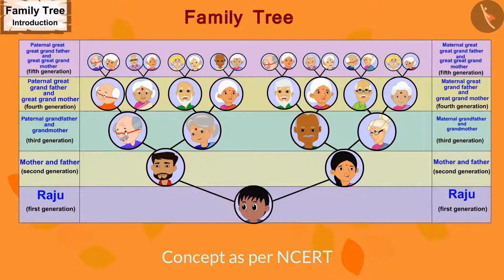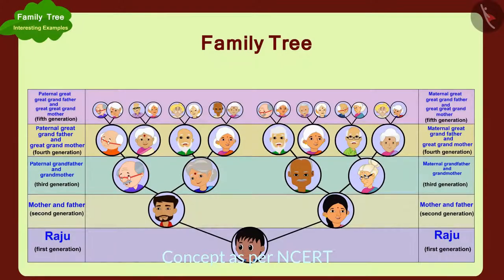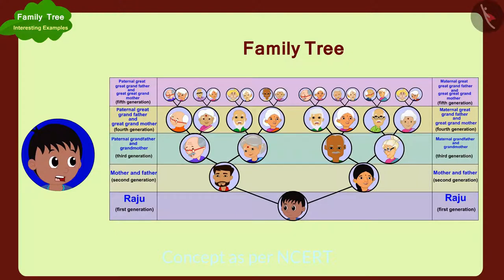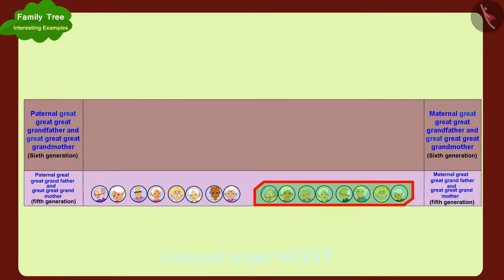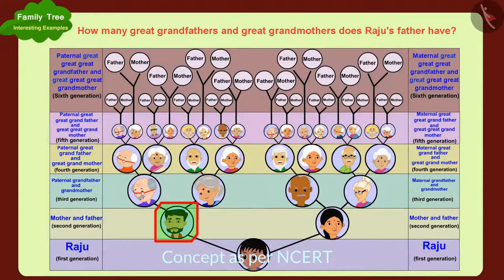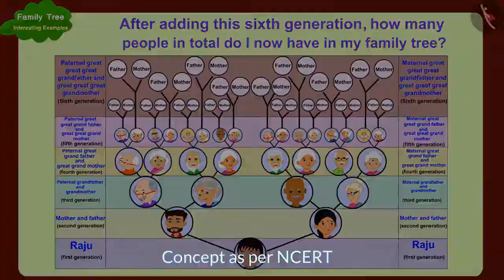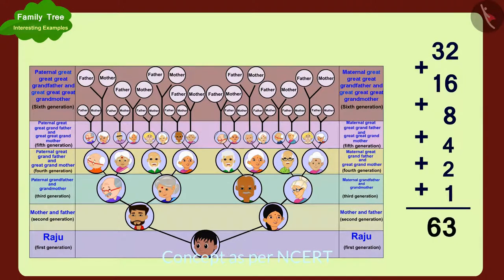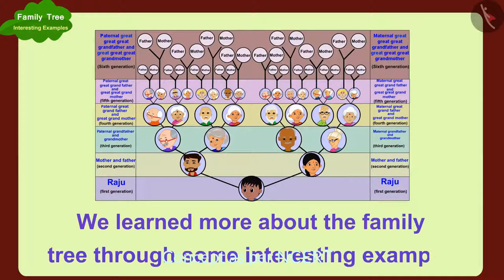Family Tree | Part 2/2 | English | Class 5